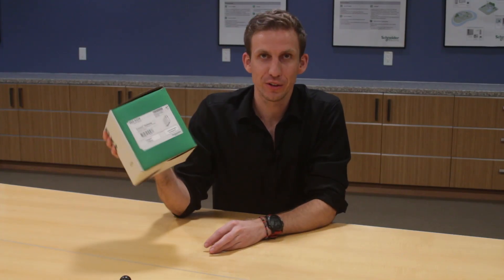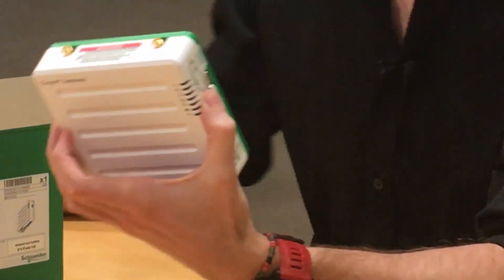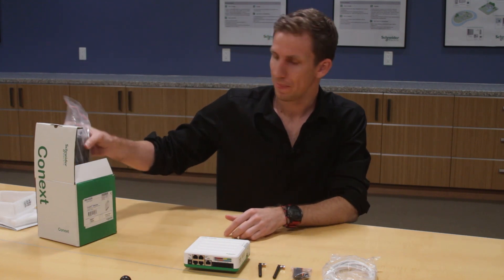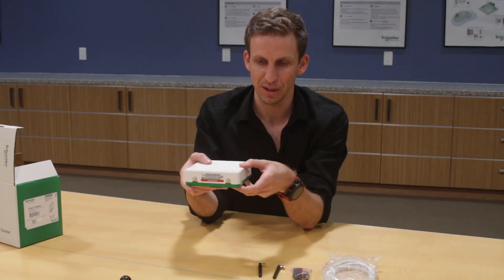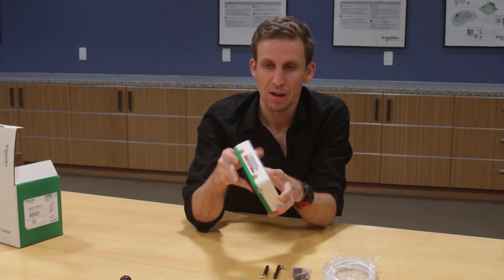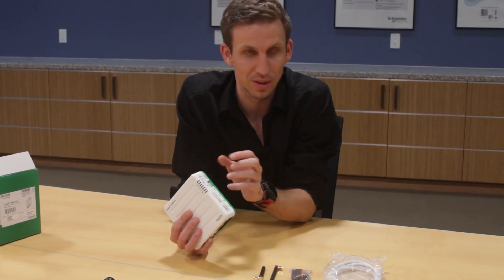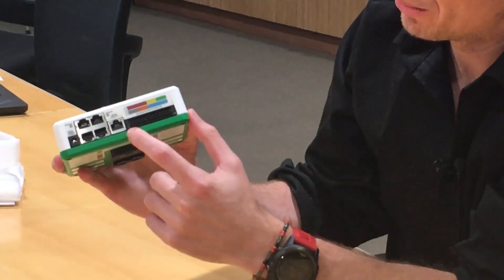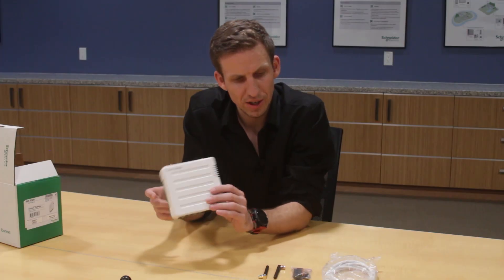Unboxing Conext™ Gateway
The new Conext™ Gateway provides local system configuration and management as well as live system monitoring for the residential and commercial range of solar and battery applications. Watch this video and learn what’s inside of the Gateway package and all connection points. You’ll also learn Conext™ Gateway installation tips.